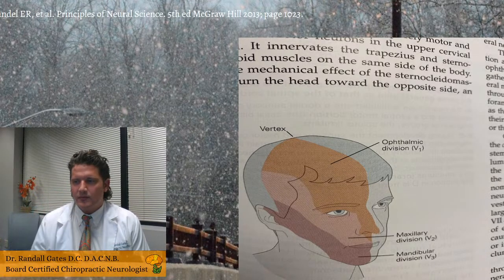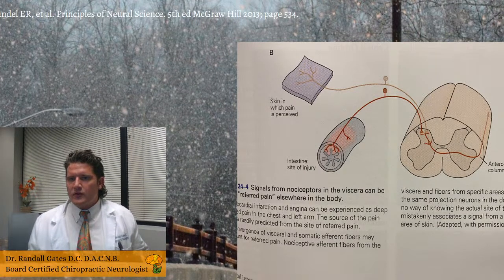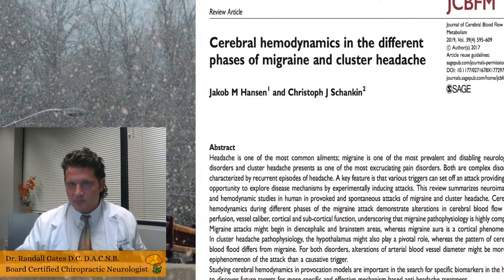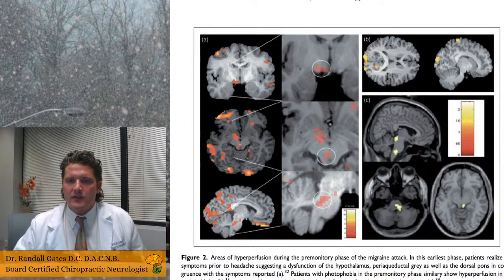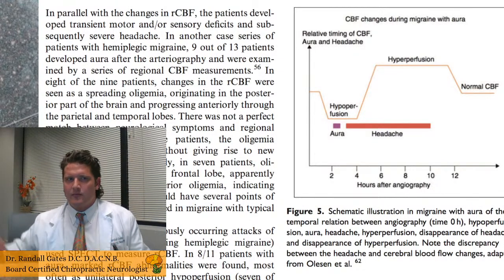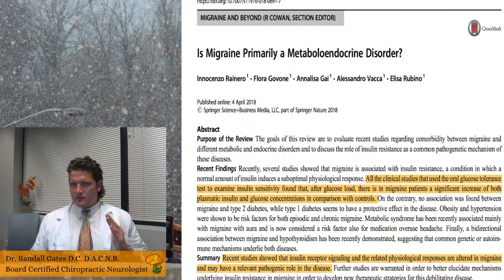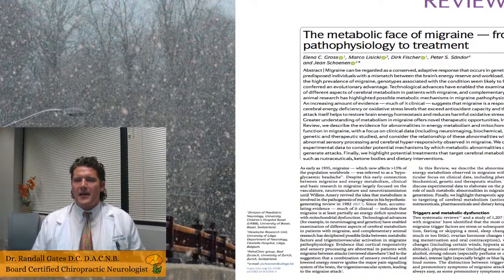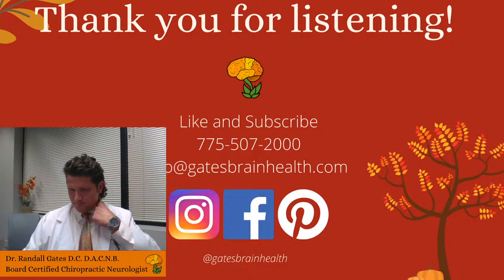Understanding Chronic Headaches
Discussing Headache and Migraine Physiology, relations to thyroid disorders, Hashimoto's Thyroiditis, and Insulin Resistance